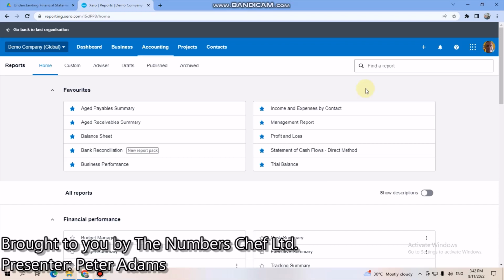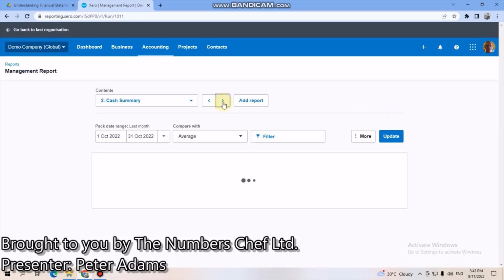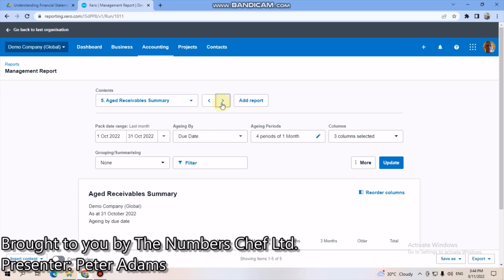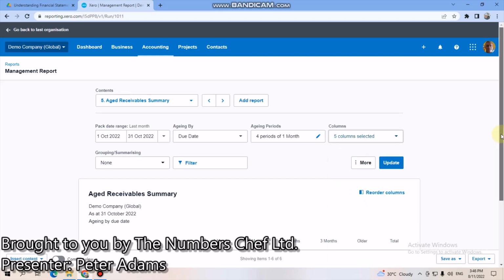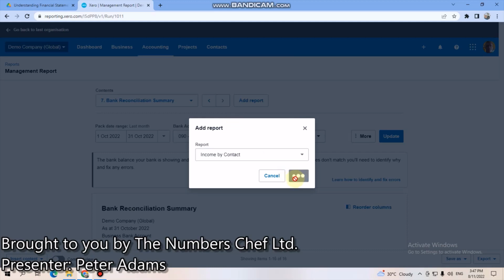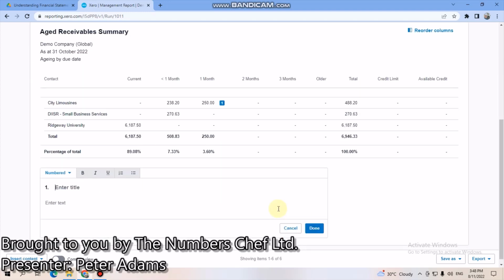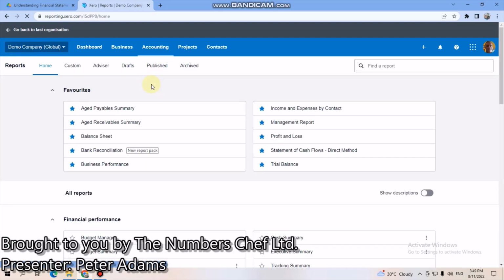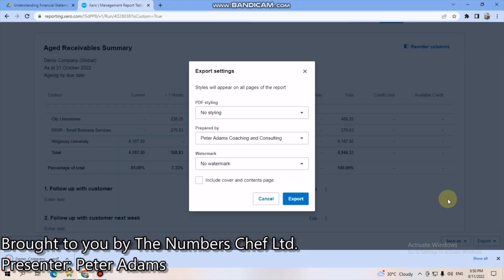Financial Reporting and Analysis for your Business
If you use xero (xero accounting software) as your cloud-based accounting package, this video is for you. This video shows you how to access one of the many important reports that are available to you within Xero so that you can keep your eye on your business performance. This video will show how to do financial reporting and financial statement analysis.